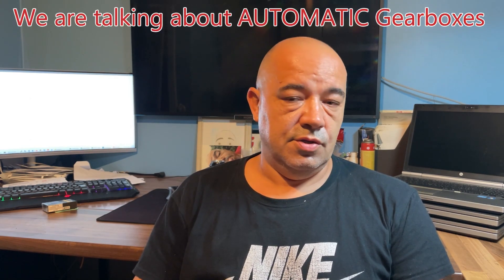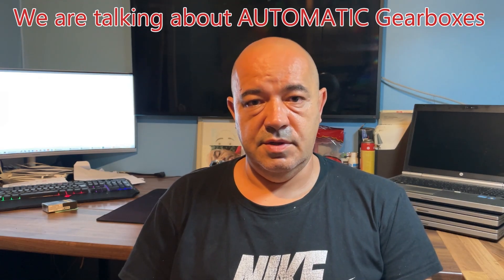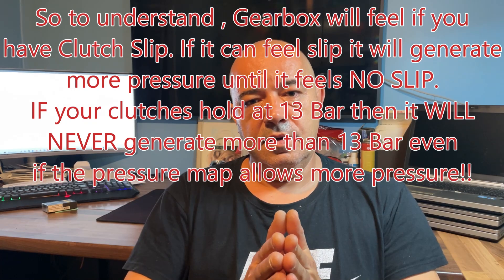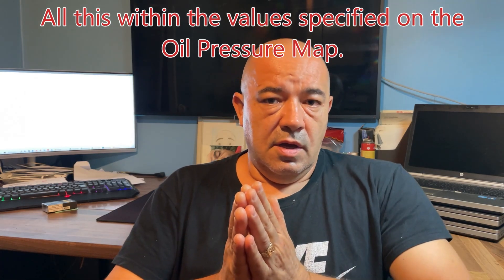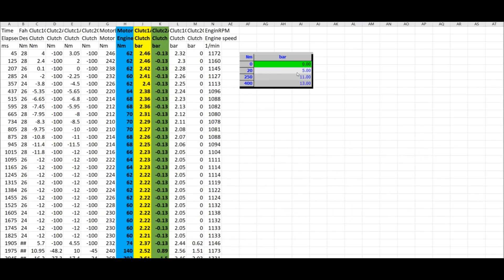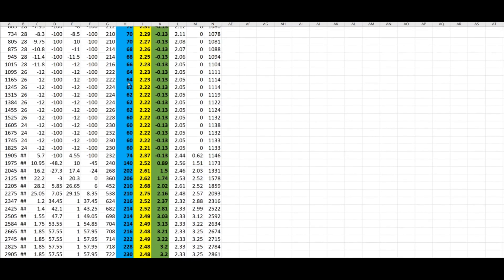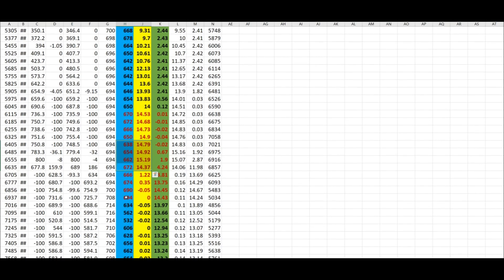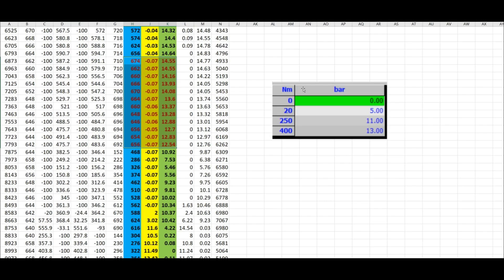DSG Clutch Pressure (Clamping Pressure) and WHY you need it ?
I just wanted to make a short video about this issue ... yeah for me is an issue. More and more people this days ask for MORE CLUTCH Pressure... Everyone asks for 16-18 bars of pressure without knowing why they need it of if they need it.
Your gearbox will generate AS MUCH pressure AS NEEDED so your clutch does not slip. If your clutch holds at 10 bar , it will not make more than 10 bar, if it feels no slip at 12 (because your clutch is a bit worn) then it will make 12 bar and stop there.

FRF / SGO to BIN and BIN to SGO / FRF for DSG conversion also possible , as a service